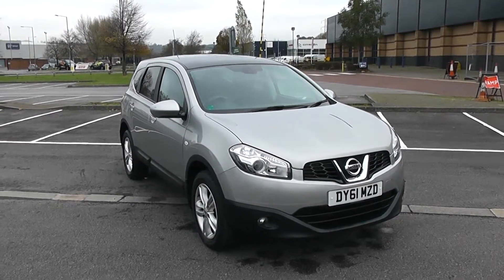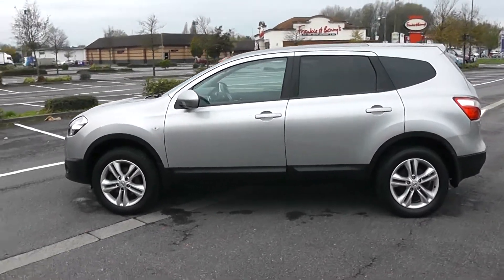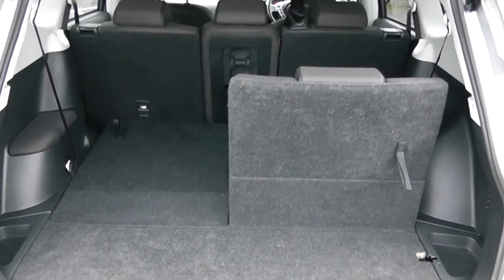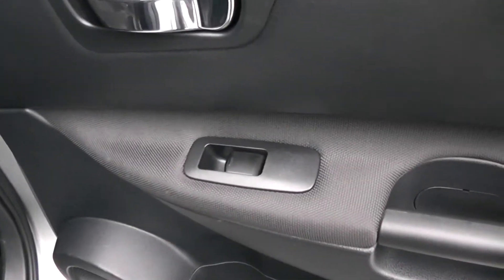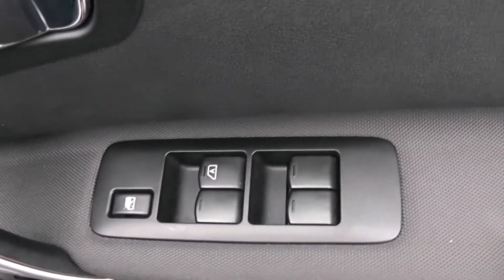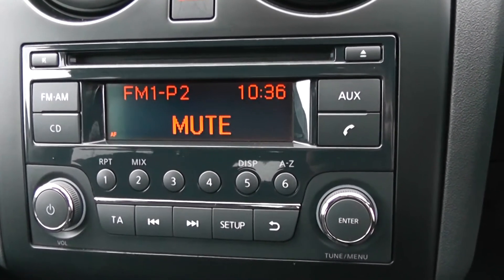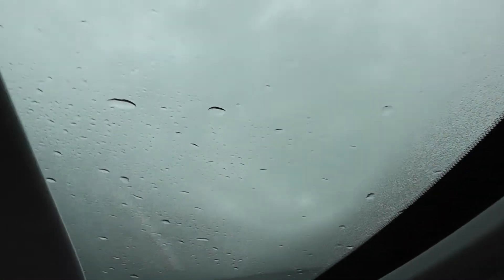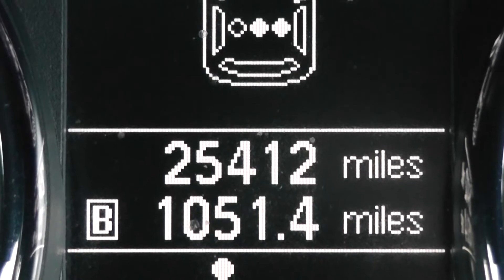Wessex Garages Newport, Used, Nissan Qashqai +2 Acenta, Diesel, Manual, DY61MZD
This vehicle was first registered in 2011 and has 1 previous owners.